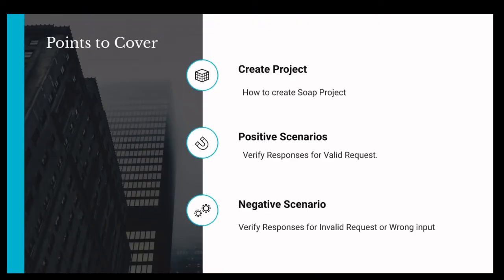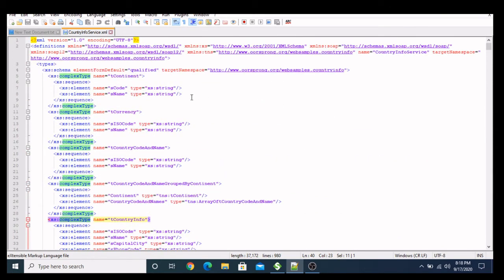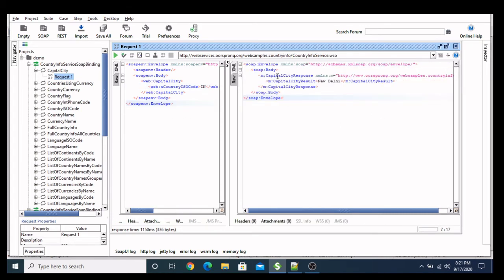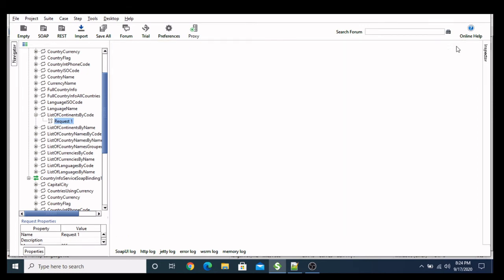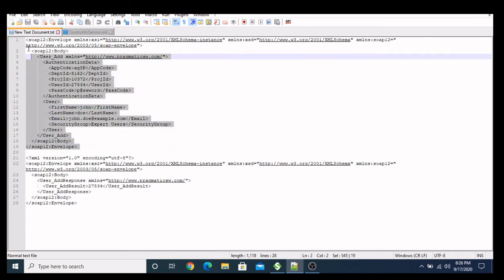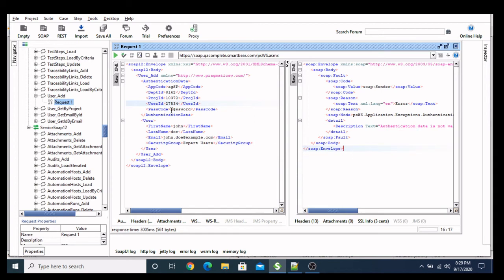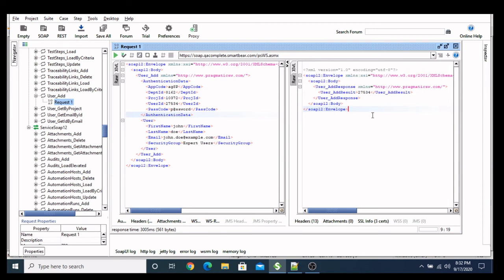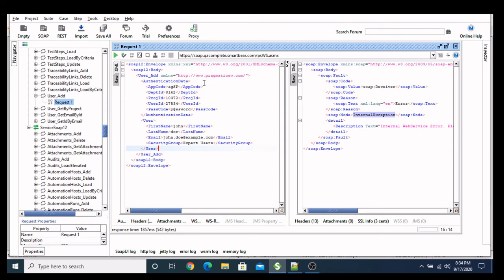How to test soap api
Basics of soap api testing, Things to remember soap apis